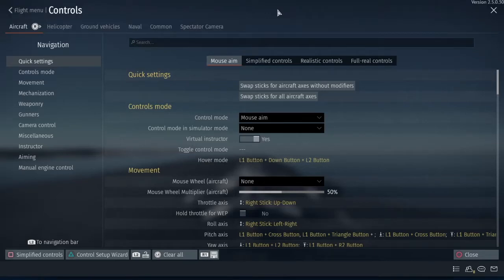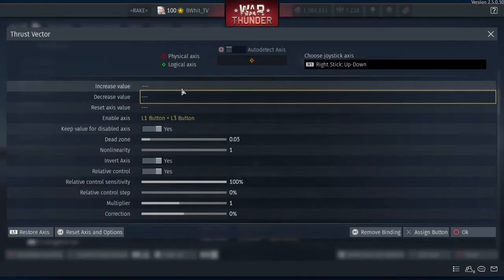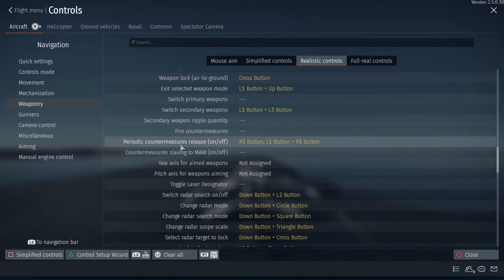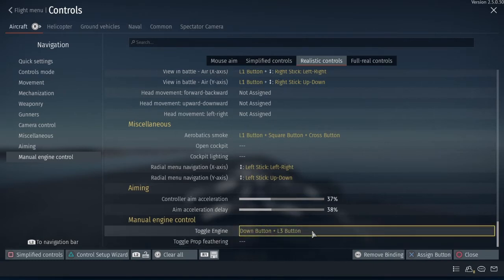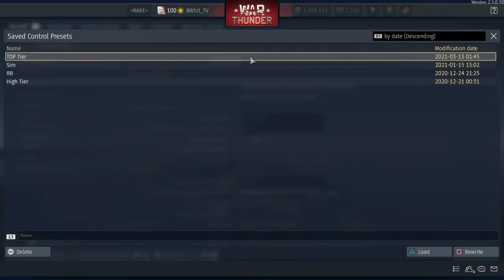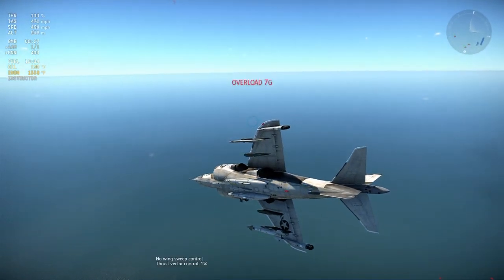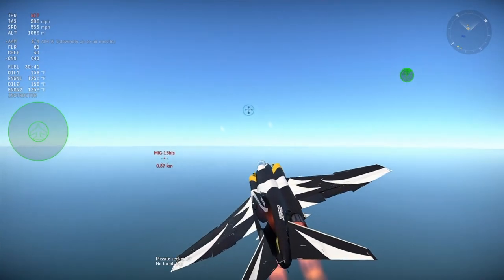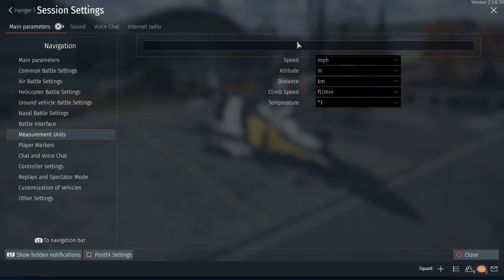*OUTDATED* 2021 War Thunder -IXWA Strike Update - Jet controls for PSN/XBox controllers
Be advised this is my first tutorial video so I apologize in advance about my communication skills. I don't normally make YouTube videos but wanted to make this video to help those who need help with their control setup, like my buds.

This video is inteded for basic jet controls for controllers. *No keyboard or modded controller needed*